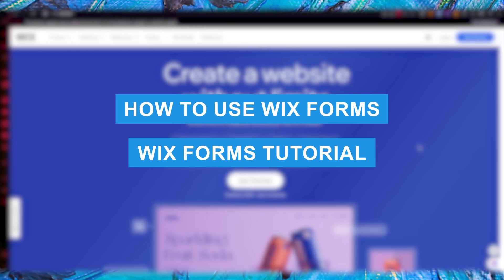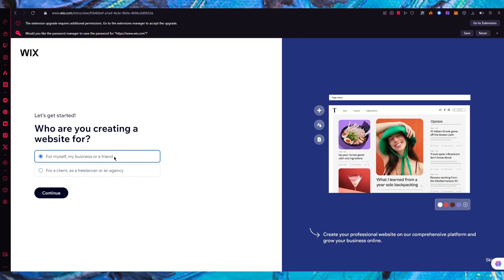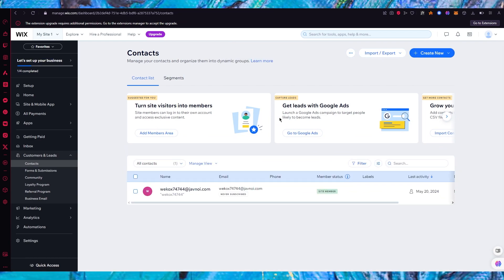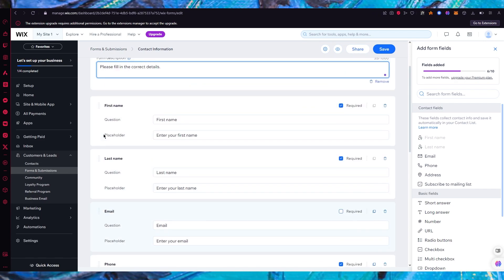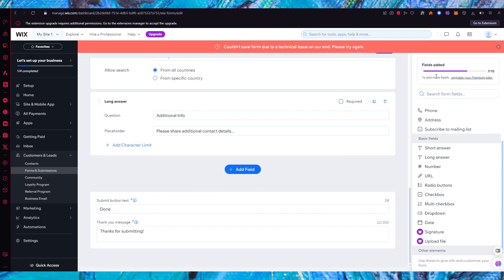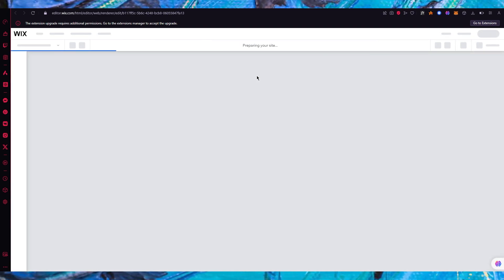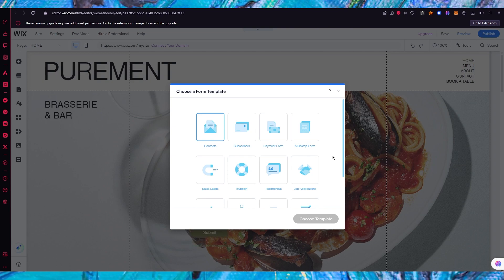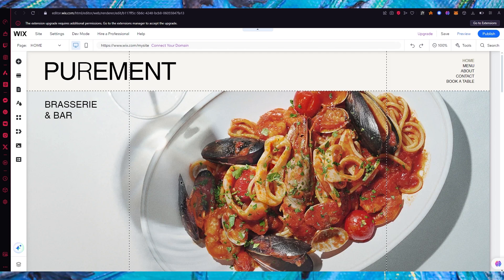How To Use Wix Forms | Wix Forms Tutorial ( 2025 )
In this video, we show you How To Use Wix Forms | Wix Forms Tutorial ( 2025 )